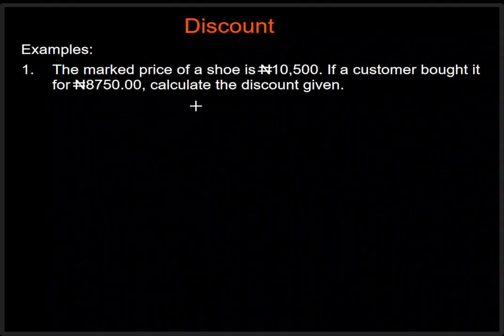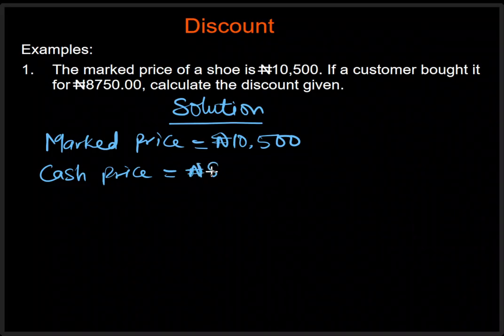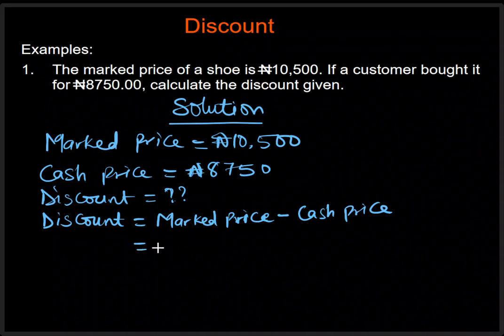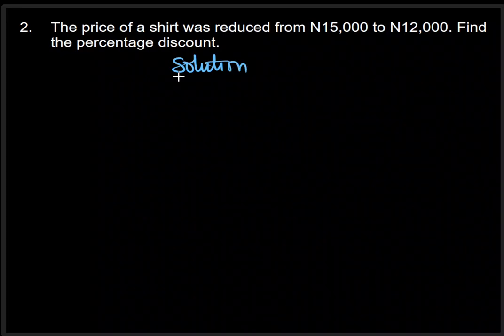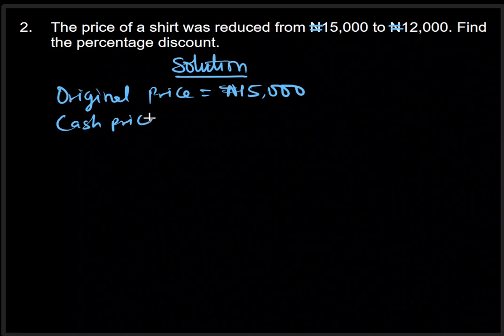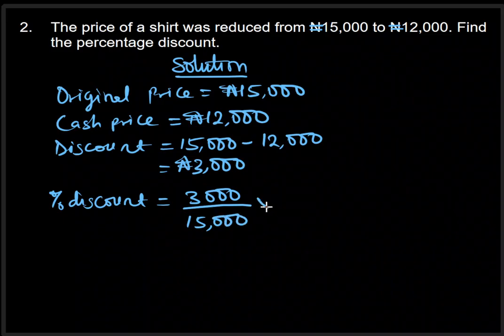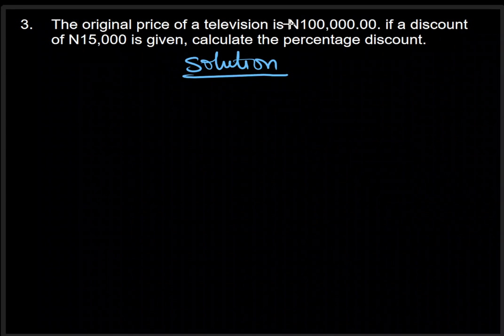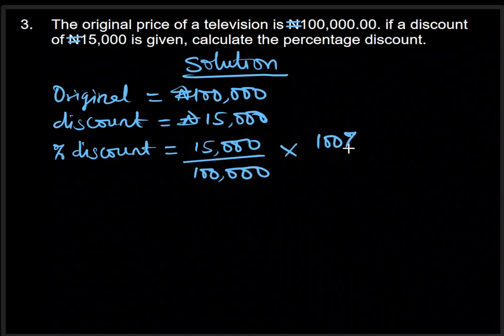#58 Problems in Discount | Financial Mathematics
Welcome to Mathematics with Teacher Abas!

In this lesson, we learn how to solve problems involving DISCOUNT in Financial Mathematics. This topic helps learners understand how price reductions work in everyday shopping situations.

📚 What you will learn:
✔ Meaning of Discount
✔ Formula for Calculating Discount
✔ How to Find Selling Price
✔ How to Calculate Percentage Discount
✔ Step-by-Step Worked Examples
✔ Examination-Style Questions

This lesson is suitable for:
✅ Upper Grade Learners
✅ Junior High School Students
✅ Basic Examination Candidates

Formula:
Discount = Marked Price × Discount Percentage ÷ 100
Selling Price = Marked Price − Discount

Practice along with the examples and improve your Financial Mathematics skills.